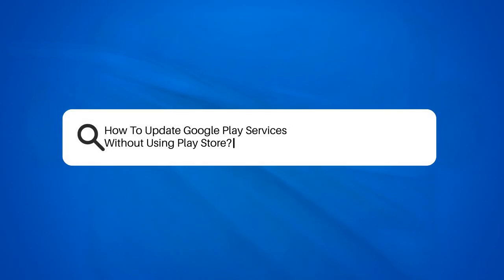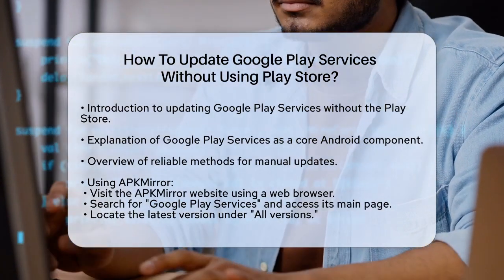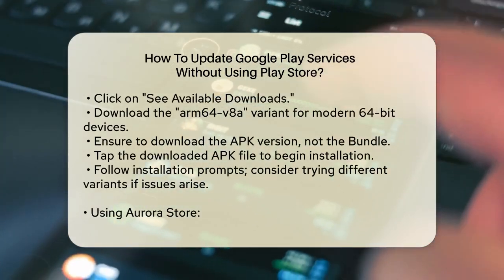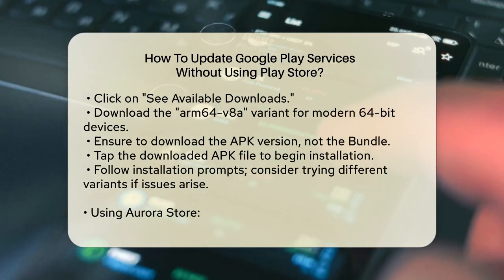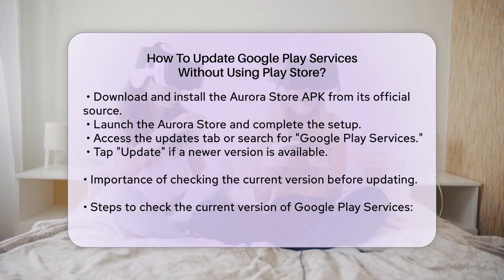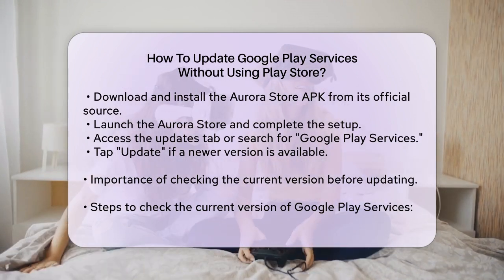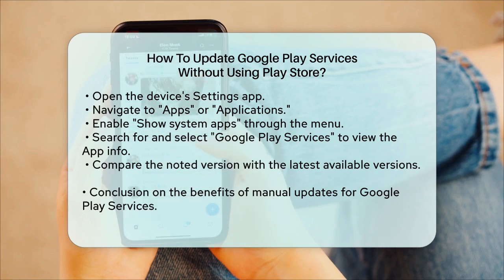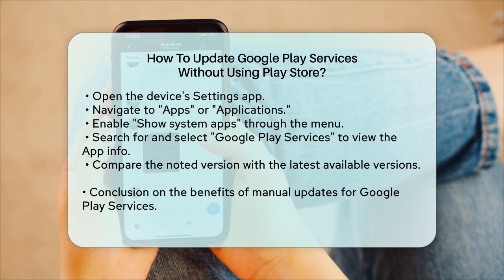How To Update Google Play Services Without Using Play Store? - Be App Savvy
How To Update Google Play Services
Without Using Play Store? Are you looking to keep your Android device running smoothly? In this video, we’ll guide you through the process of updating Google Play Services without needing to access the Play Store. Google Play Services is essential for many apps and overall system performance, so ensuring it’s up to date is important for optimal functionality.

We will walk you through two reliable methods to manually update Google Play Services. The first method involves using APKMirror, a trusted site for downloading APK files. We’ll show you how to find the correct version for your device and install it safely. The second method utilizes the Aurora Store, a great alternative to the Play Store that allows you to manage app updates more effectively.

Before diving into the update process, we’ll also cover how to check your current version of Google Play Services, so you can easily identify if an update is necessary. Whether you’re facing issues with automatic updates or simply prefer to manage your apps manually, this video has got you covered.